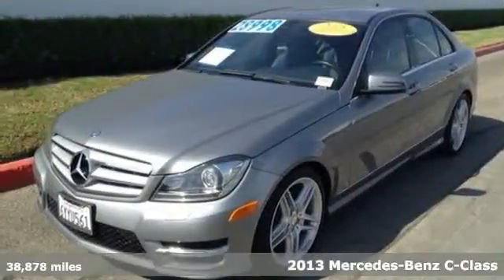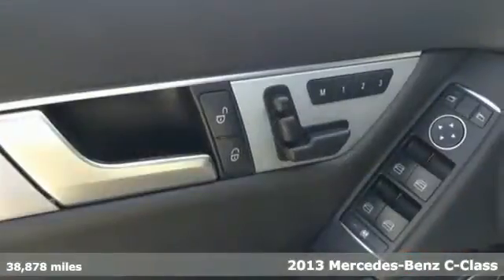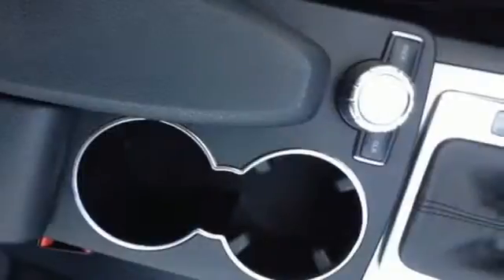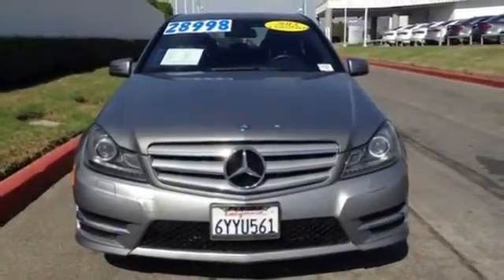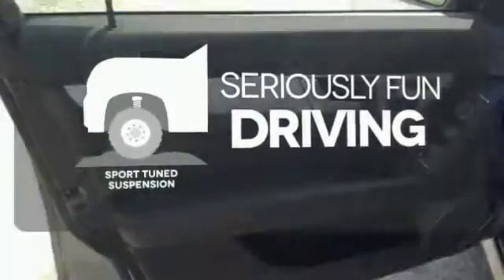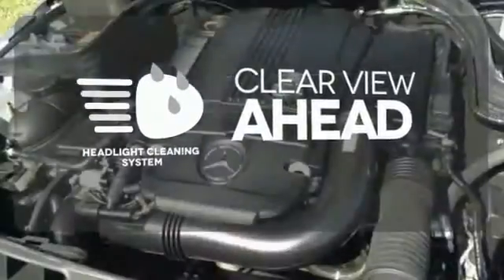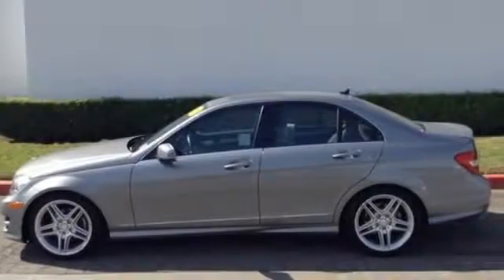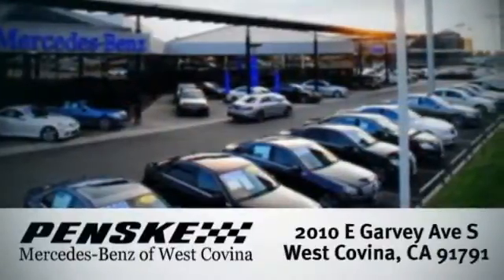2013 Mercedes Benz C Class West Covina CA El Monte, CA P16502 360p